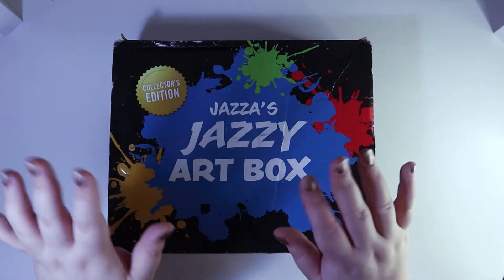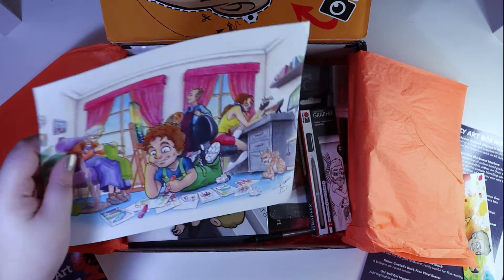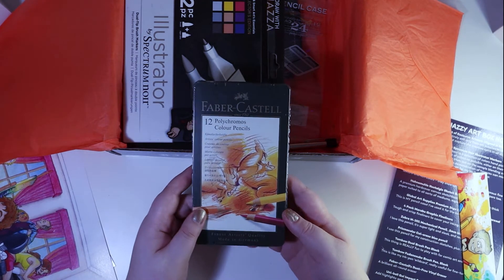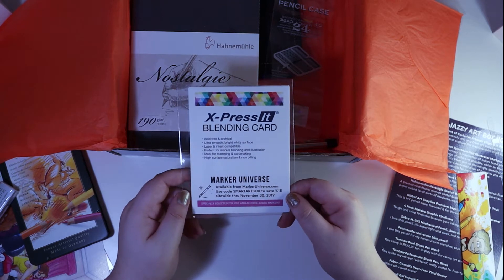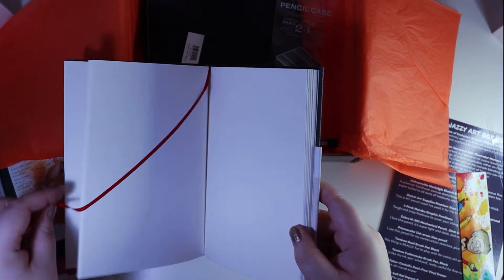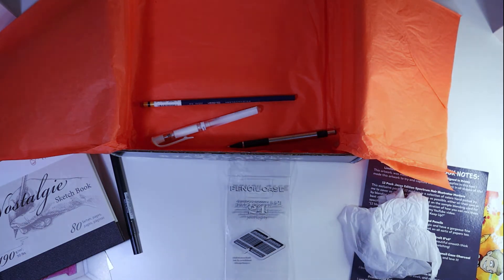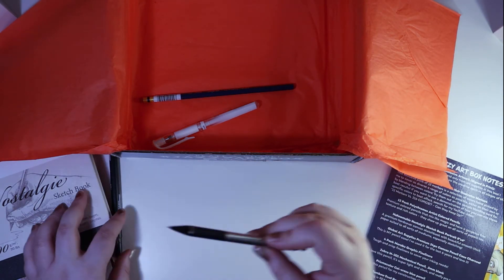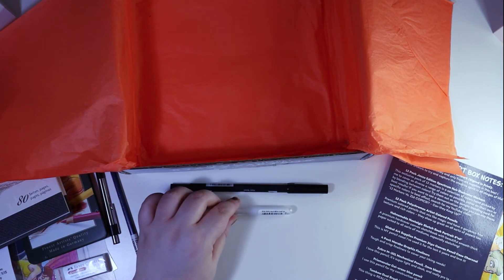Jazza's Jazzy Artbox UNBOXING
Back in July 2019 I ordered from the second wave of Jazza's art box pre-orders. This arrived in December 2019, and I have only just got around to opening it, and I filmed it for your enjoyment!

Equipment used, and items featured:
27" iMac
iPhone 7Plus
Basic Tripod
Selfie Stick (attached to tripod!)
Desk Tripod
iPad Pro 12.9" (newer version)
Apple Pencil (newer version)